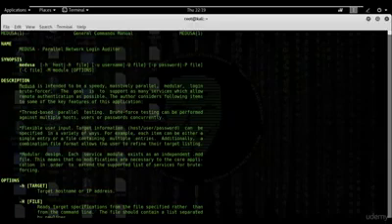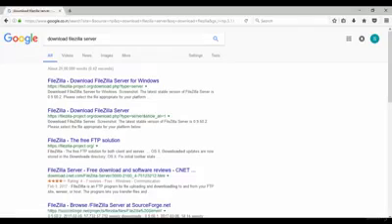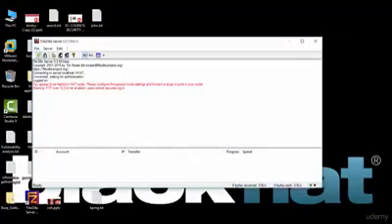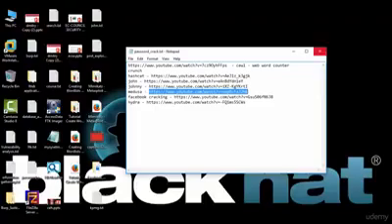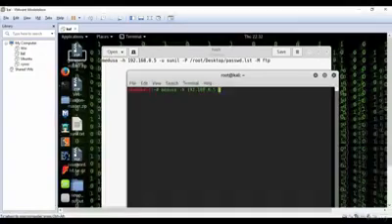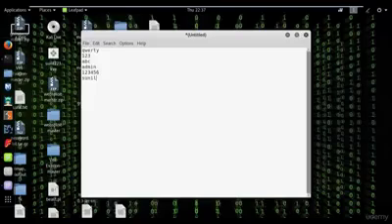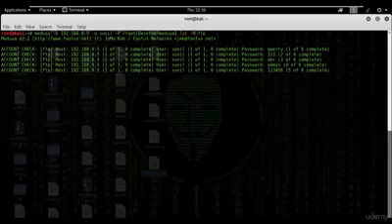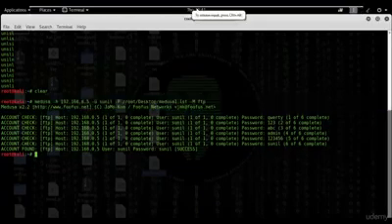Beginners Course Of Hacking in My Laptop.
📚 Beginners Hacking Course on My Laptop – Learn Ethical Hacking Step by Step 💻

Welcome to the ultimate beginner-friendly ethical hacking course, designed to run completely on your own laptop!
No expensive equipment, no advanced knowledge required — just your laptop and the curiosity to learn hacking the right way.

This course is perfect for anyone who wants to start learning ethical hacking, cybersecurity, Kali Linux, and penetration testing from scratch using free tools and real techniques in a safe environment.

🧠 What You’ll Learn:

Understand the difference between ethical and unethical hacking, black hat vs. white hat hackers, and how to become a certified ethical hacker (CEH).

✅ Setting Up a Hacking Lab on Your Laptop

Install Kali Linux (VirtualBox or Dual Boot)

Set up test environments using Virtual Machines (DVWA, Metasploitable 2, etc.)

Create a 100% safe and offline hacking lab

✅ Basic Linux & Terminal Commands
Master essential Linux commands to navigate and operate Kali Linux like a pro.

✅ Basic Networking for Hackers
Learn about IP addresses, MAC addresses, ports, TCP/IP, and how the internet works from a hacker’s perspective.

✅ Information Gathering & Scanning
Use tools like nmap, whois, netdiscover, and theHarvester to gather information about your targets.

Introduction to common website vulnerabilities like XSS, SQL Injection, and how to find them.

✅ Password Cracking Basics
Learn how password attacks work using tools like Hydra, John the Ripper, and Hashcat.

⚙️ Tools You'll Use:

Kali Linux

VirtualBox or VMware

Nmap, Whois, Netdiscover, Nikto

DVWA, Metasploitable, OWASP Juice Shop

Hydra, Hashcat, John the Ripper

Basic Bash commands

Absolute beginners in hacking

Students interested in cybersecurity

Anyone who wants to start hacking legally on a laptop

Aspiring ethical hackers and penetration testers

People preparing for CEH, OSCP, or similar exams

100% beginner-friendly

Run everything on your laptop

Hands-on tutorials with real tools

Legal and ethical hacking practices only

hacking course on laptop
kali linux hacking tutorial
cybersecurity course for beginners
beginner hacking lab setup
how to install kali linux
nmap tutorial for beginners
learn ethical hacking 2025
free hacking course
hacking on virtualbox
metasploit for beginners
password cracking tutorial
kali linux tools explained
penetration testing course
ceh preparation 2025
hacking using laptop only
linux terminal for hackers
ethical hacking in hindi
bug bounty beginner guide

Ethical Hacking सीखें आसान भाषा में (Part 1)

अगर आप Ethical Hacking सीखना चाहते हैं, लेकिन समझ नहीं आ रहा कि शुरुआत कहां से करें – तो ये कोर्स आपके लिए है!
सिर्फ अपने लैपटॉप से, बिना किसी एक्स्ट्रा हार्डवेयर के, आप इस कोर्स में Ethical Hacking की शुरुआत कर सकते हैं। हम आपको सिखाएंगे hacking tools, Kali Linux, password cracking, और networking concepts – सब आसान हिंदी भाषा में।

📚 इस कोर्स में आप क्या सीखेंगे:

✅ Ethical Hacking क्या है?
Black Hat, White Hat, और Grey Hat hackers कौन होते हैं? क्या hacking करना illegal है या legal भी हो सकता है?

✅ Laptop में Hacking Lab सेटअप करें

Kali Linux install करें (VirtualBox या Dual Boot)

Safe Virtual Machines जैसे DVWA और Metasploitable चलाना सीखें

अपने laptop में 100% offline और सुरक्षित hacking lab बनाएं

Terminal में काम करना सीखें, फाइल्स को manage करना, और scripts चलाना।

IP Address, MAC Address, TCP/IP, Ports, DNS और Internet की hacking language को समझें।

✅ Information Gathering (Reconnaissance)
Tools जैसे nmap, whois, netdiscover, और theHarvester से किसी भी टारगेट की जानकारी निकालना सीखें।

✅ Web Hacking की शुरुआत
SQL Injection, XSS और अन्य vulnerability को पहचानना और समझना।

✅ Password Cracking
Hydra, John the Ripper, और Hashcat से weak passwords को crack करने की शुरुआत।

🔧 Tools जिनका इस्तेमाल होगा:

Kali Linux

VirtualBox / VMware

DVWA, Metasploitable 2, OWASP Juice Shop

Nmap, Netdiscover, Whois

Bash / Linux Terminal

🎯 किसके लिए है यह कोर्स:

जो hacking की शुरुआत करना चाहते हैं

Cybersecurity में करियर बनाने वाले students

Ethical Hacker बनने का सपना देखने वाले

CEH, OSCP जैसी तैयारी करने वाले

यह कोर्स सिर्फ एजुकेशन के लिए है।
हमेशा legal तरीके से hacking सीखें। बिना permission के किसी भी सिस्टम या वेबसाइट को hack करना illegal और punishable offense है।